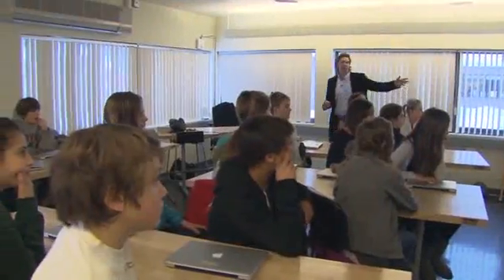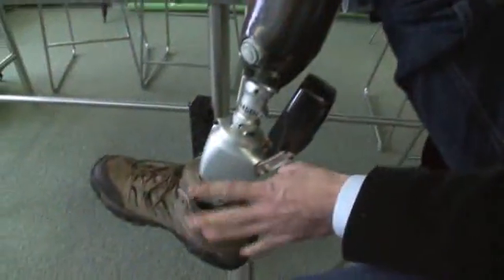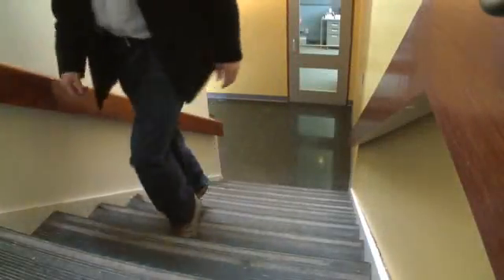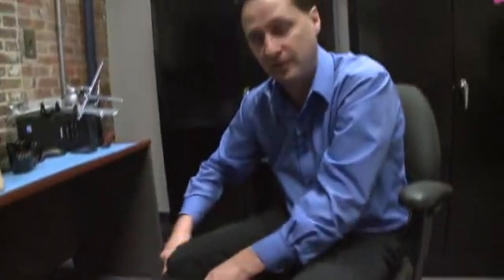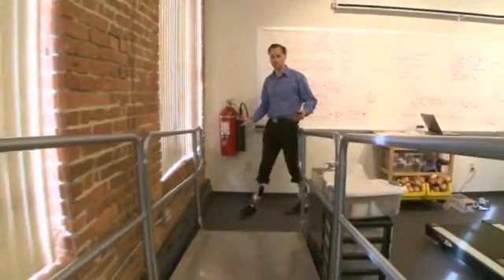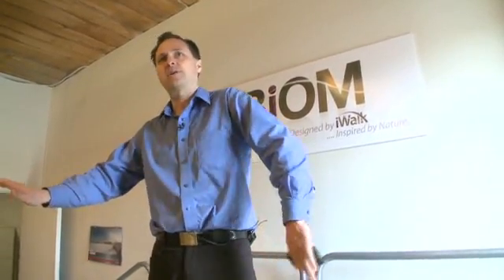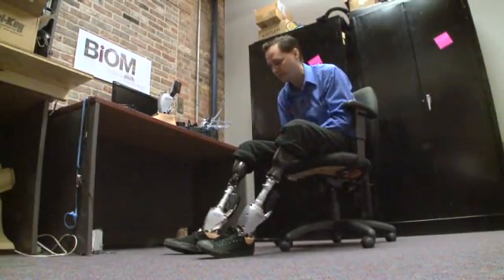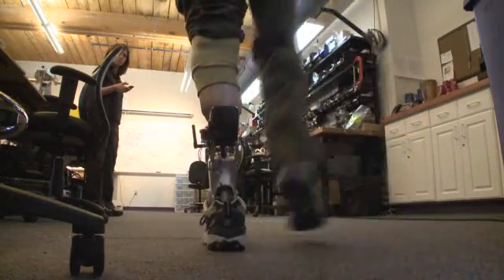The $50,000 bionic leg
Boston area startup iWalk has created a next generation robotic leg that amputees are calling a 'game-changer'.